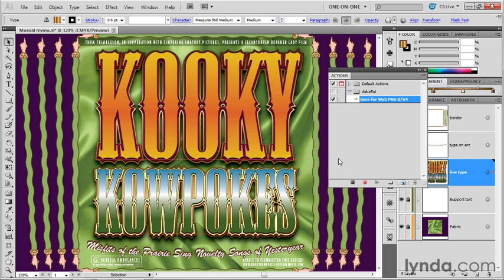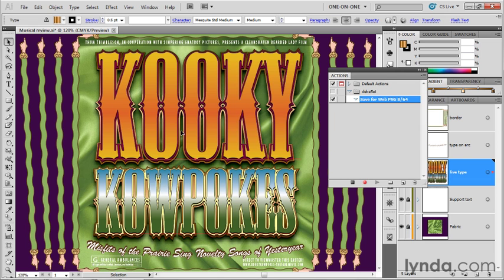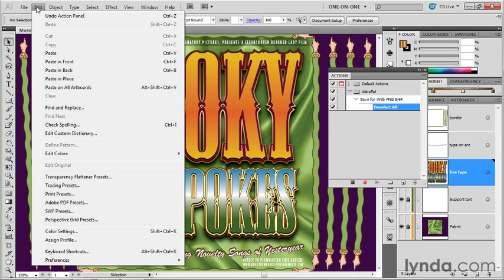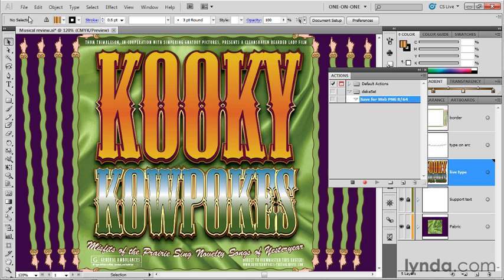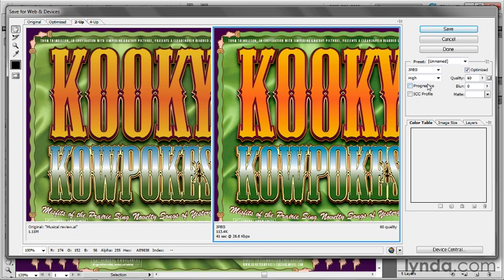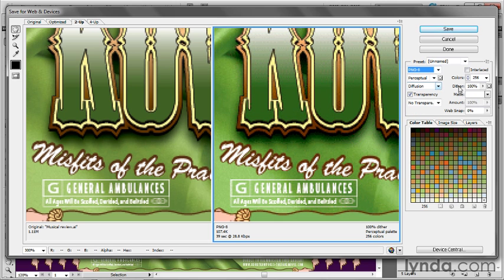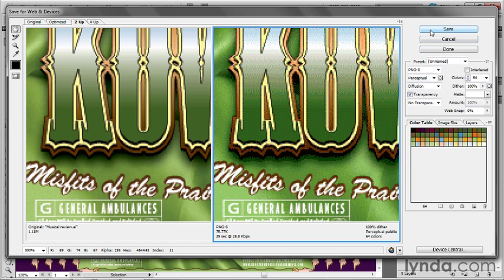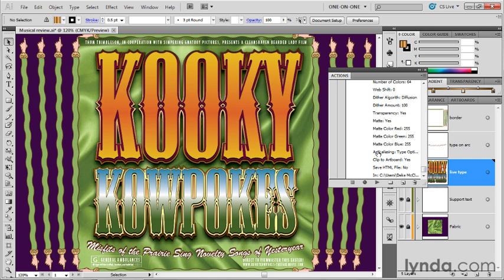baiom_30_03.